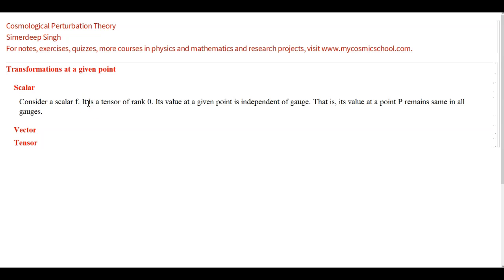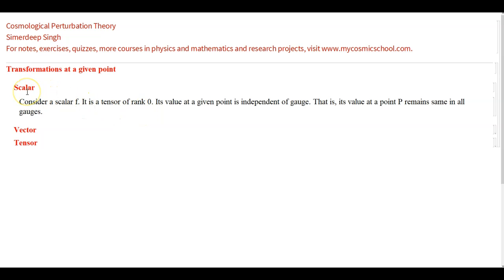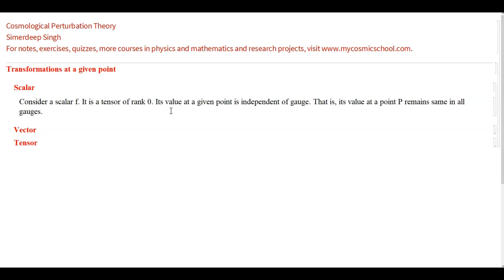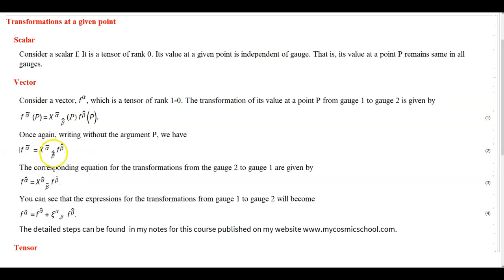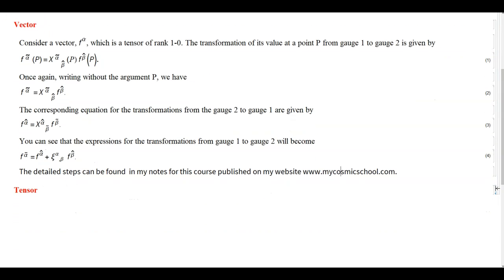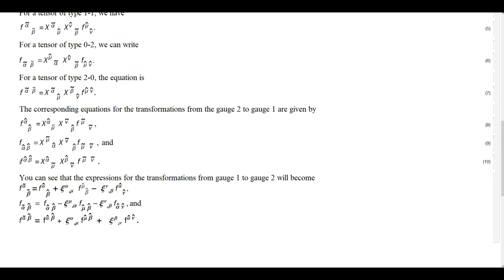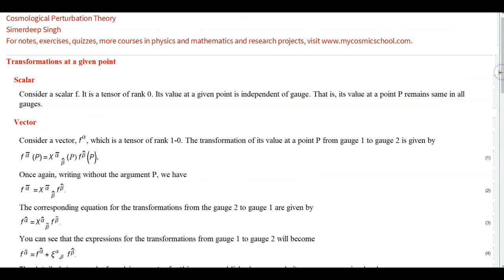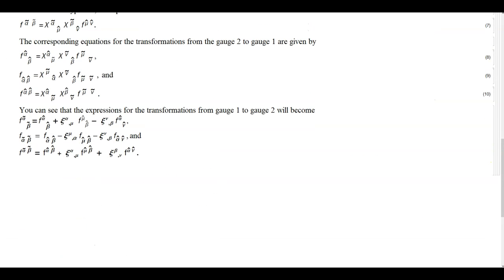15 Transformations at a Given Point